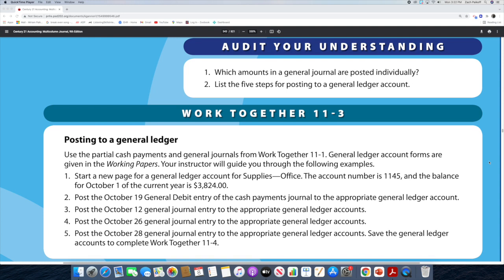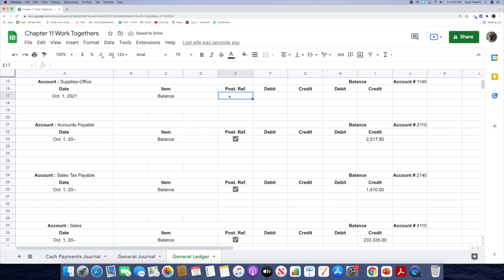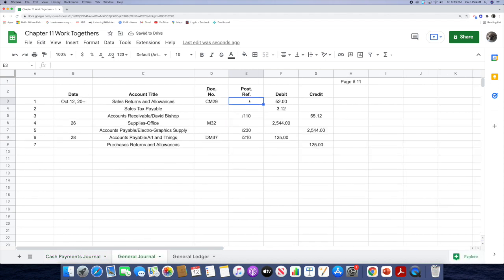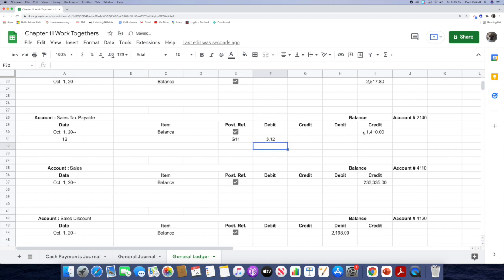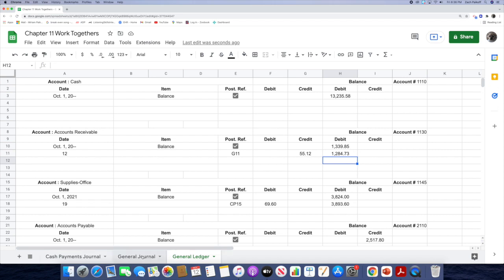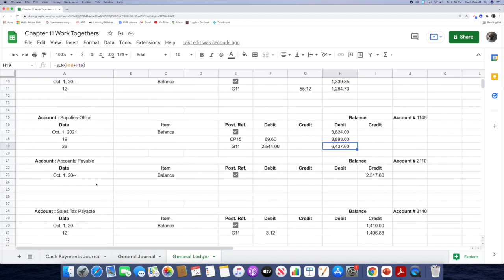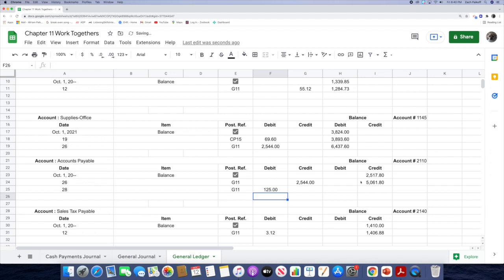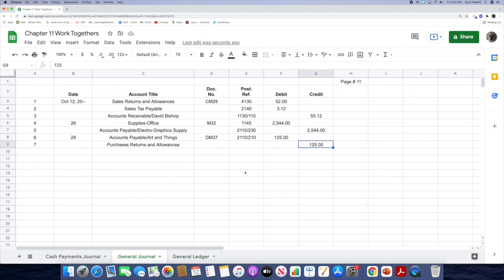11-3 Work Together on Page 319 Using Google Sheets!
This video goes over the 11-3 work together. The work together explains how to post to a general ledger. I hope you find it helpful and useful! :)